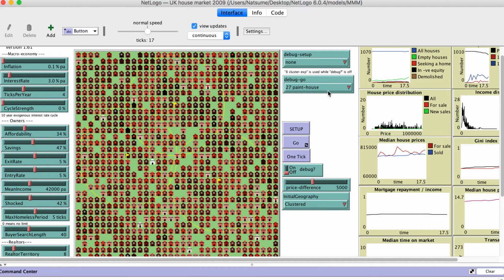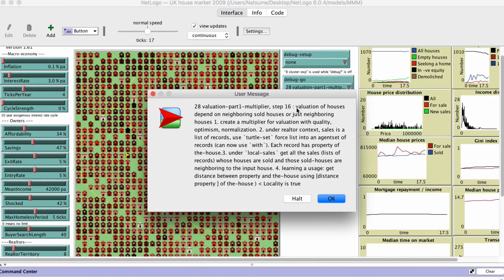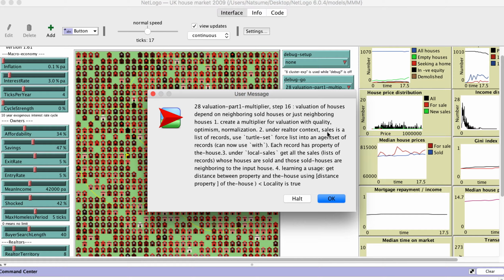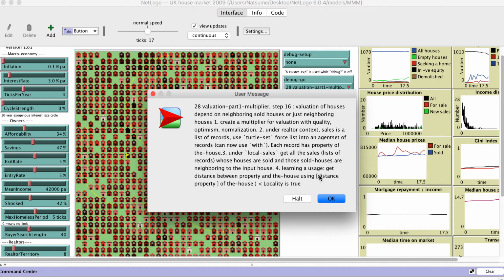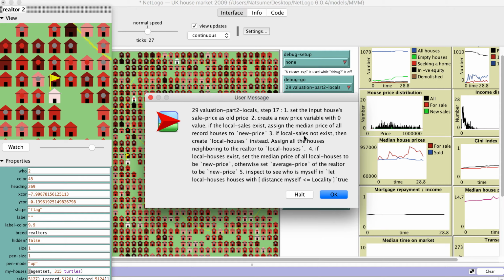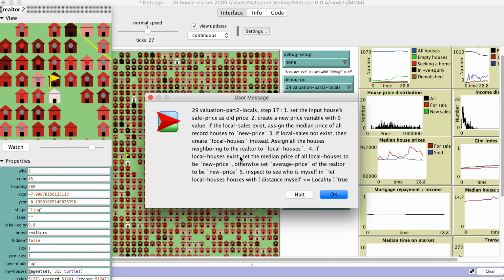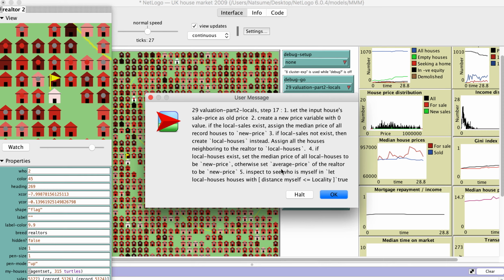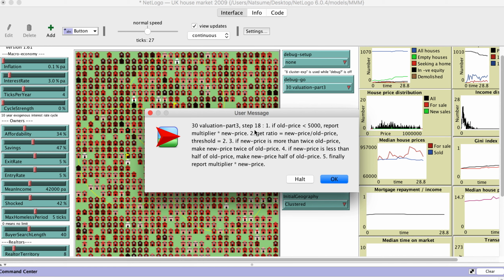23 step function house valuation part 5